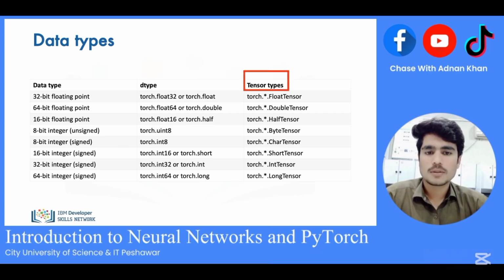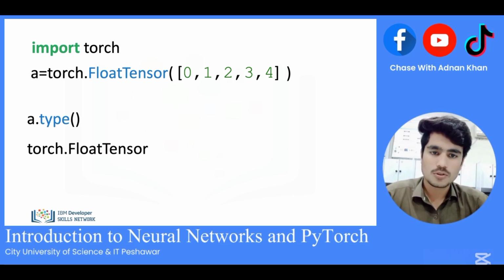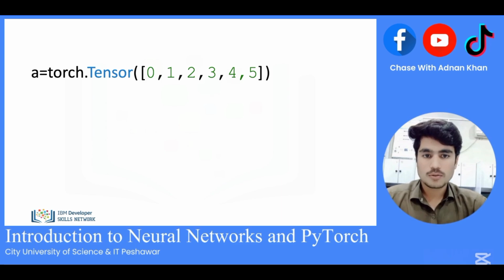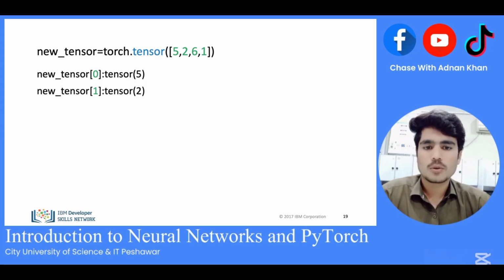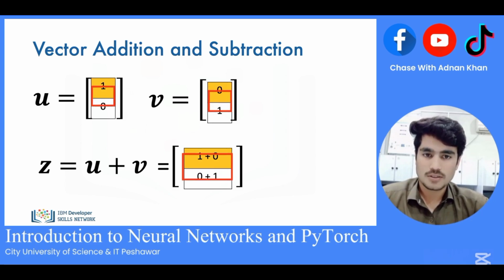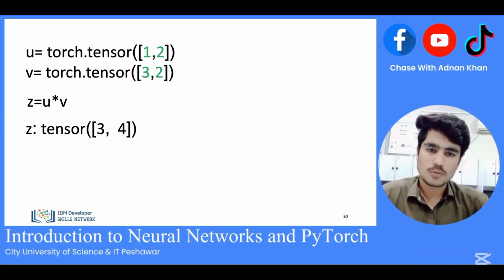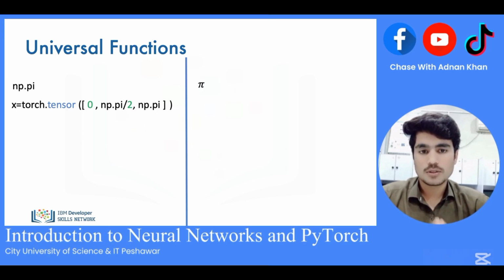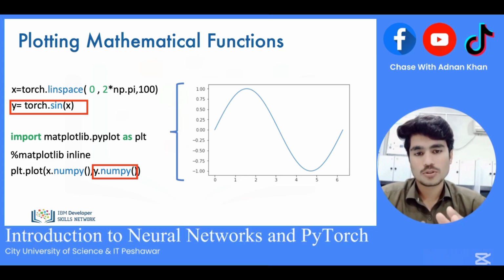Lec 02: 1D Tensors in PyTorch | Basics, Operations & Conversions Explained | Neural Networks & DL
Learn 1D Tensors in PyTorch! In this video, we cover the basics of 1D tensors, including:
Types of Tensors
Indexing & Slicing
 Basic Operations
Universal Functions
Converting Tensors to NumPy & Pandas
Tensors are the building blocks of deep learning. Whether you're pre-processing data, building a neural network, or analyzing results, knowing how to work with tensors is essential.